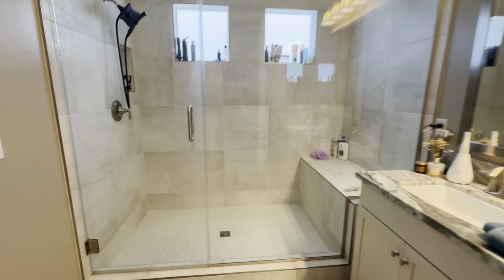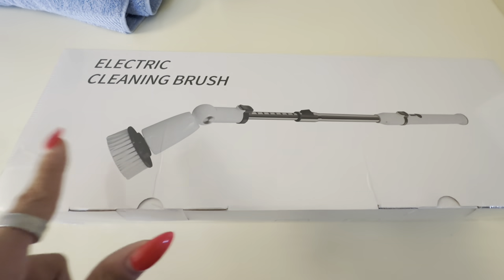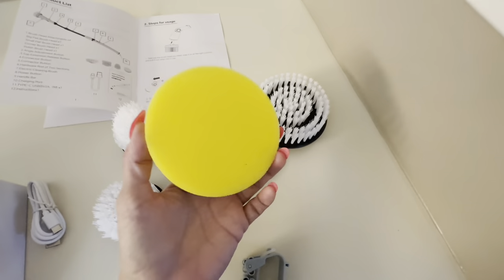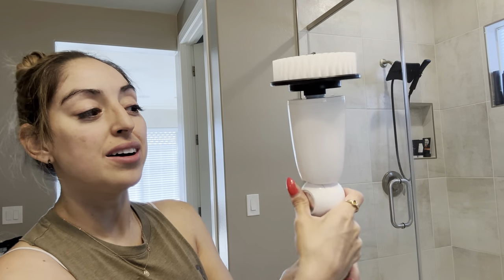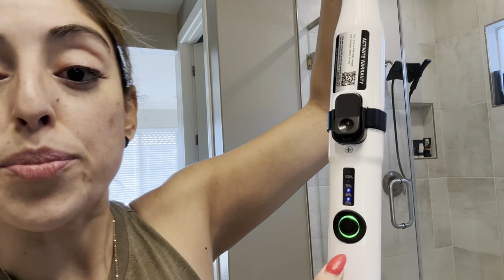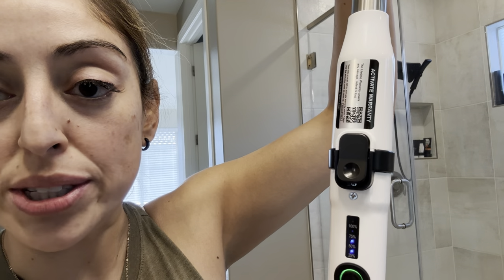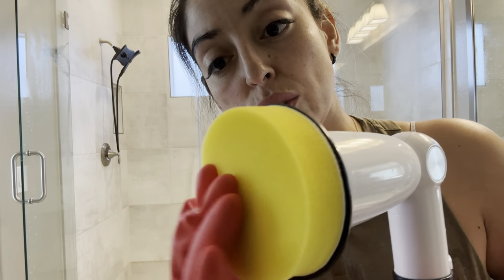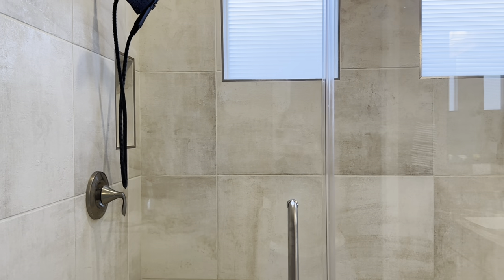Electric Spin Scrubber, 2024 Upgraded Bathroom Cleaner, Power Shower Cleaning Brush Review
➡️ Click to view Current Price!

Review of the Electric Spin Scrubber, 2024 Upgraded Bathroom Cleaner, Power Shower Cleaning Brush with Extendable Handle & 4 Brush Heads, Dual Speed & USB-C Charging, Shower Scrubber for Bathtub, Tile, and Floor

Brand: Swtroom
Color: White/Black
Handle Material" Stainless Steel+ABS
Specific Uses For Product: Floor, Basin, Carpet, Shower, Bathtub

About this item:
✅Efficient Cleaning with Dual Spin Speeds: Our electric cleaning brush offers optimal cleaning efficiency with two adjustable spin speeds. Select the 300 RPM mode for everyday cleaning or switch to the powerful 400 RPM mode for tackling tough grime and stains like soap scum and grout effortlessly.
✅Fast Charging, 180min Working Time: Experience unparalleled power and efficiency with our electric scrubber brush. It boasts an impressive 3-4 hour working time, significantly longer than similar products on the market which typically offer only 30-90 minutes of usage. Say goodbye to frequent interruptions during cleaning sessions as our brush provides a continuous cleaning experience for up to 180-240 minutes on a single charge.(Actual duration may vary based on your cleaning speed and the size of the area being cleaned)
✅ Retractable Handle for Comfort: Make cleaning a comfortable task with our electric spin scrubber featuring a retractable handle. Easily switch between two lengths to clean sinks and surfaces comfortably or reach those hard-to-access areas without bending over or kneeling. Let the brush handle the work for you.
✅Versatile Brush Heads for Every Surface: Our electric spin scrubber includes three interchangeable brush heads catering to various cleaning needs. The flat brush is perfect for large surfaces like floors, walls, glass, and grout, while the round brush is designed for curved surfaces such as bathtubs and sinks. Additionally, the corner brush head efficiently cleans hard-to-reach areas. Effortlessly eliminate grime and stains from every corner with the convenient one-button release design.
✅Easy to Use, Quality Assurance: Our electric cleaning brush is designed for utmost convenience and quality assurance. Assembly and disassembly are effortless, and it features USB-C quick charging compatibility with any 5V adapter. Unlike other spin scrubbers with fixed brush head angles, ours offers three adjustable angles (90°/135°/180°) for added flexibility and convenience, enabling you to clean without constantly changing positions. Rest assured, our product guarantees the best cleaning experience.